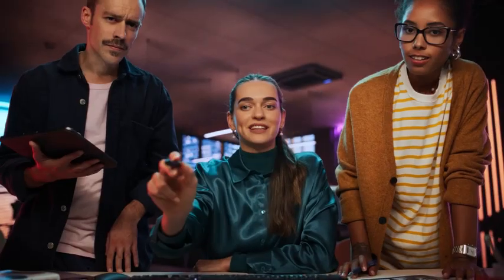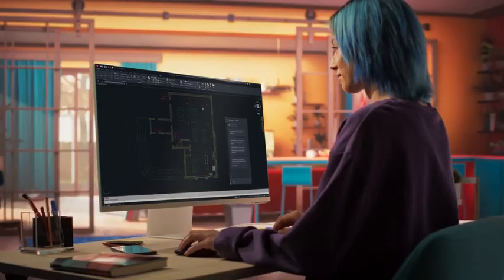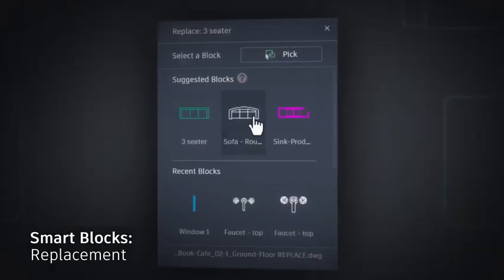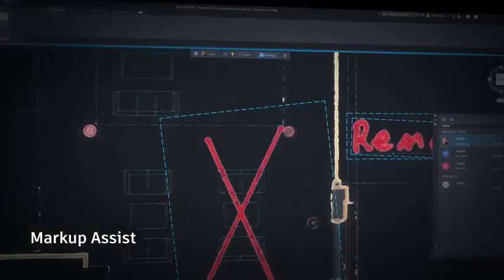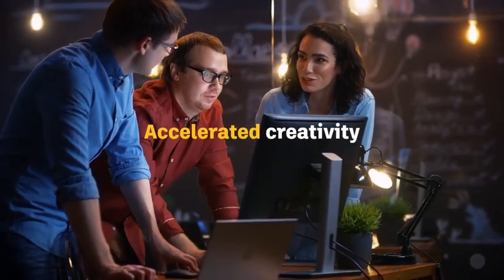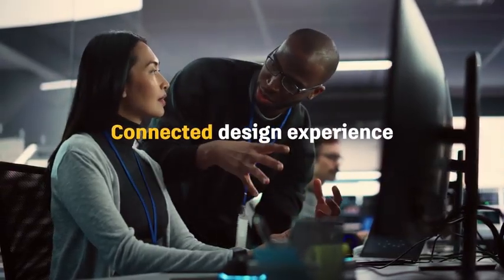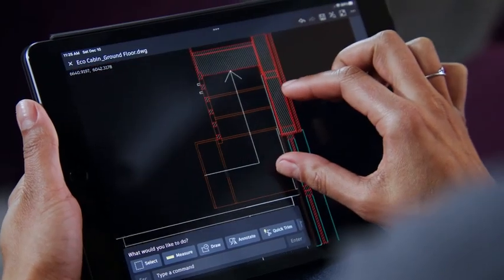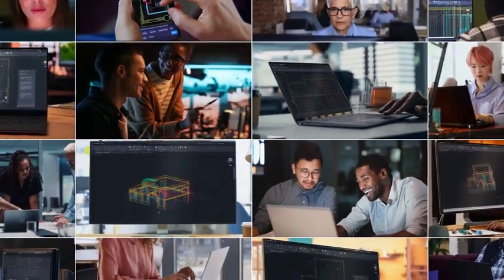Autodesk AutoCAD 2025